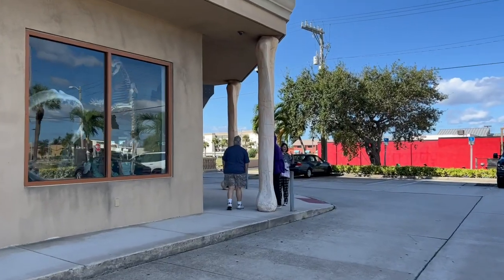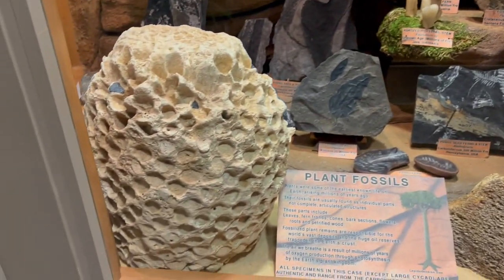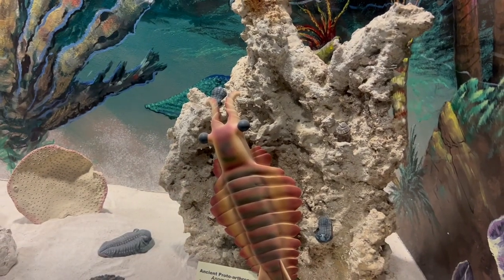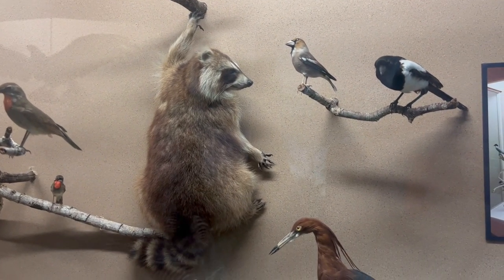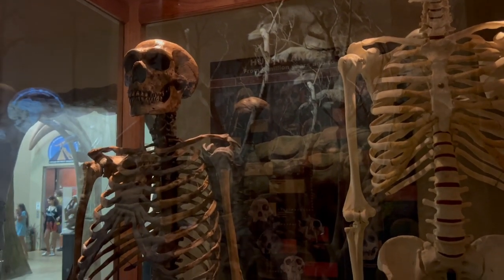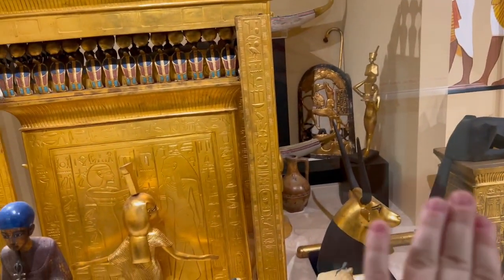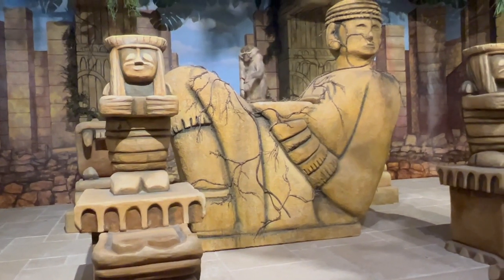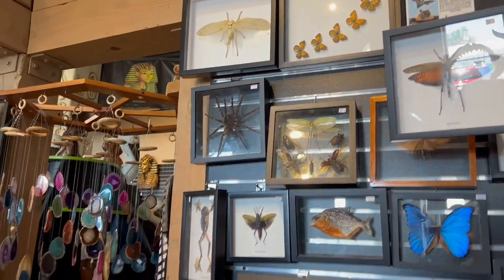Cocoa Beach Area Fun - Part 1 - Dinosaur Store and Museum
Today's video is part one of our day of fun in Brevard County Cocoa Beach and Viera!  In this part we head to the Dinosaur Store and Museum of Dinosaurs and ancient cultures! This is a MUST VISIT if you are in the area!!!